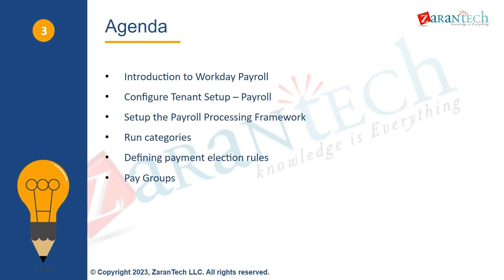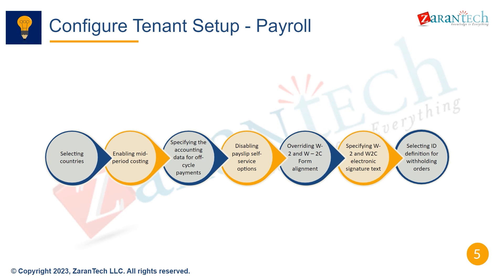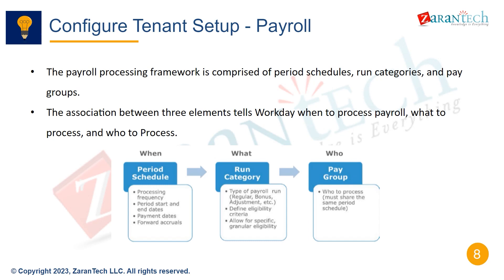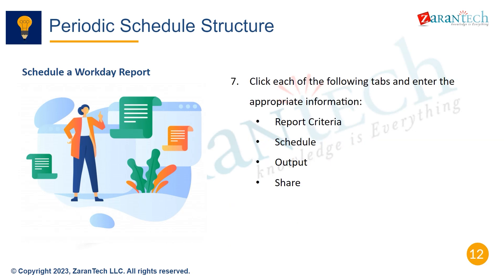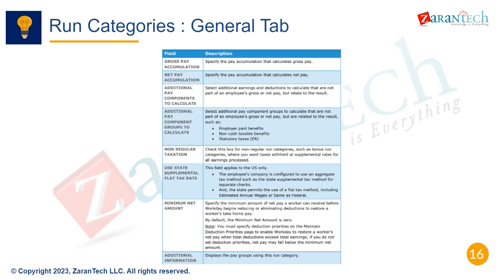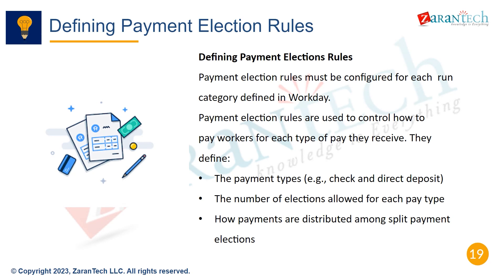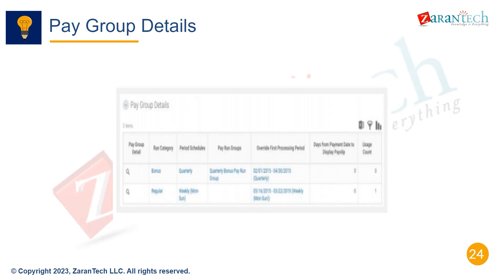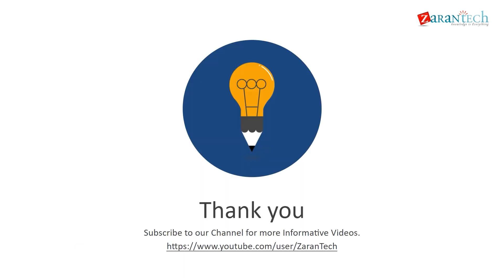Introduction to Workday Payroll | ZaranTech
👉 In this video you will learn about Introduction to Workday Payroll.